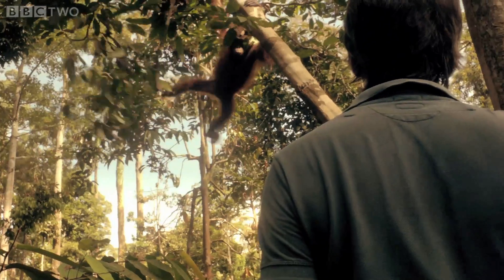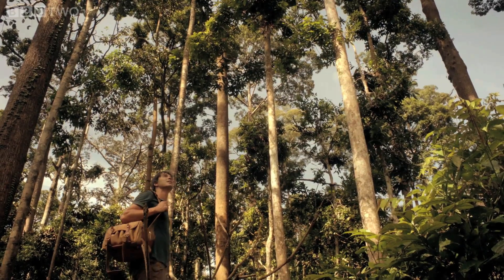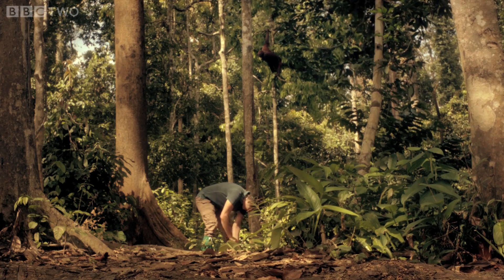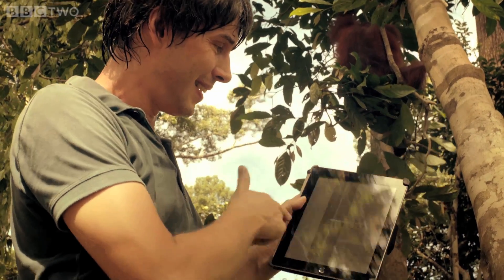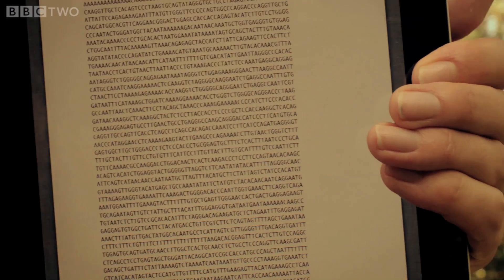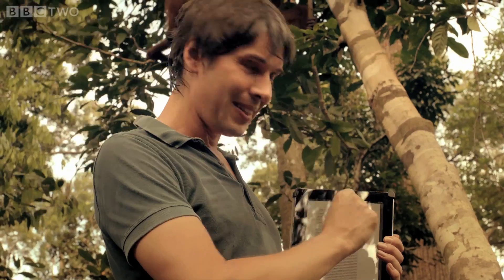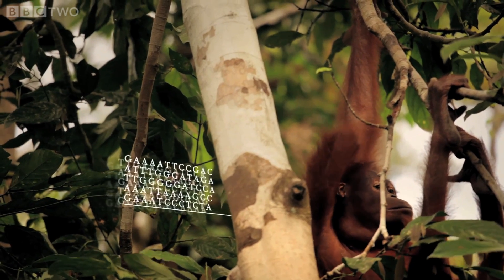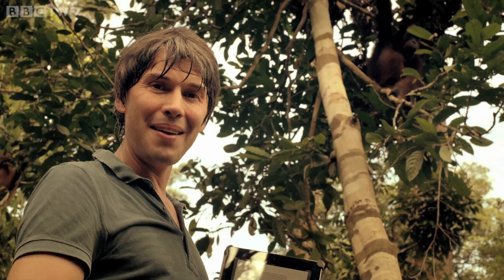The orang-utan DNA code - Wonders of Life - Episode 1 Preview - BBC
With arms twice as long as its legs and curved bones, an orang-utan is perfectly suited to live in its environment. All this information is contained in its DNA... and on Brian's tablet computer.